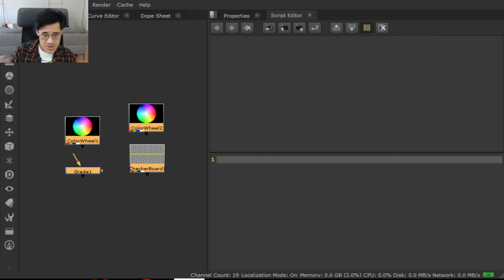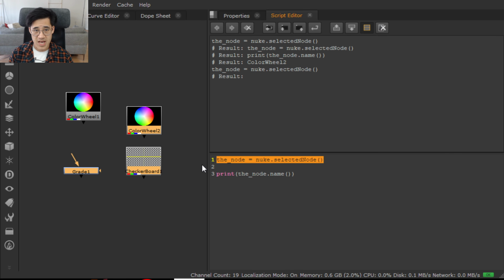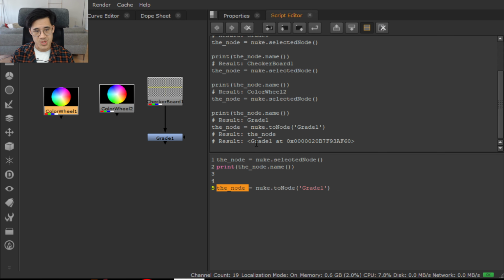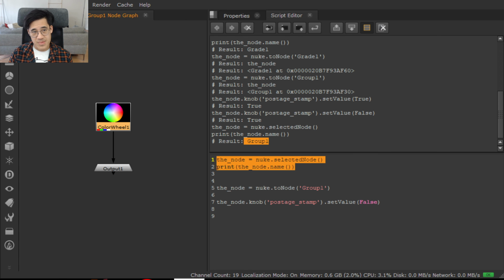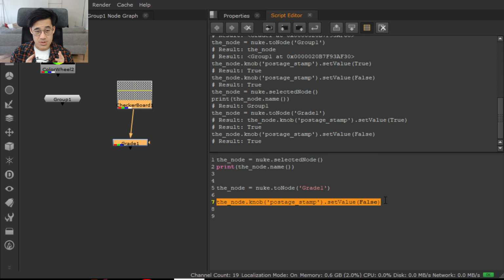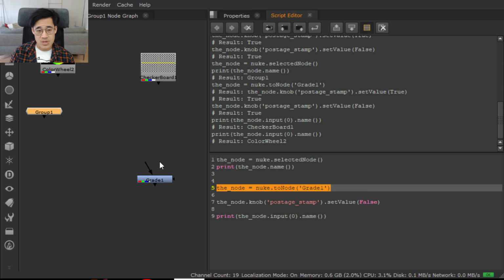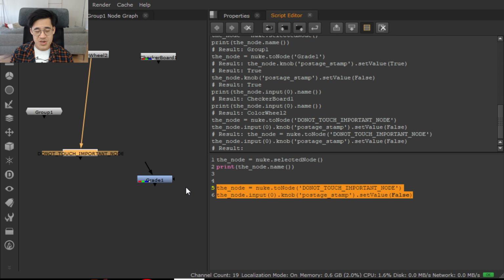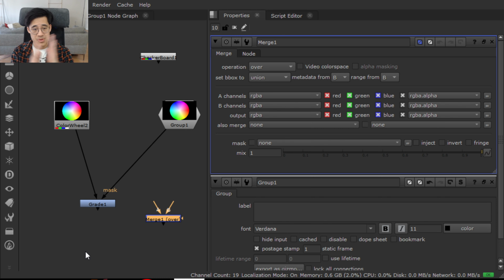0x02 Python for (Nuke) Compers - Isolating/Selecting things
Once you want to do things, it's generally to _a_ node or a couple of nodes, there's several ways:

- nuke.selectedNode()
- nuke.selectedNodes()
- nuke.toNode()

with a biiiig gotcha about groups and group management.

Your average nuke script also has a bunch of arrows/links, so might as well hint at how to use these to walk around in the node graph (more detail on this later though).